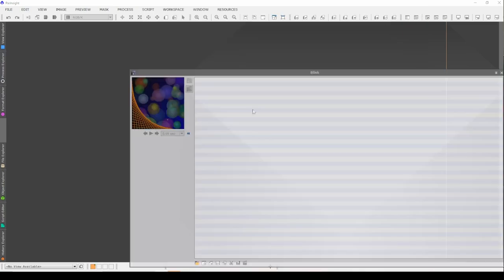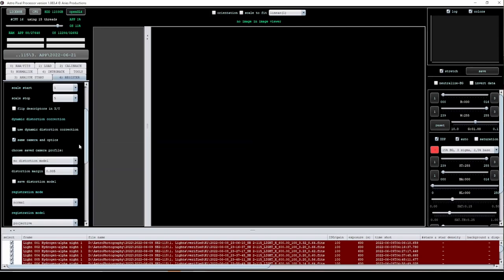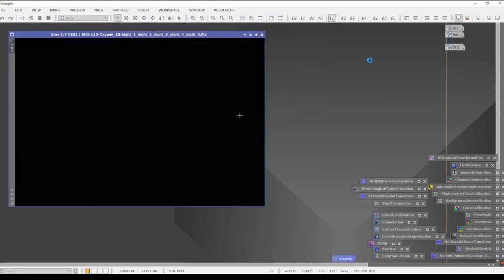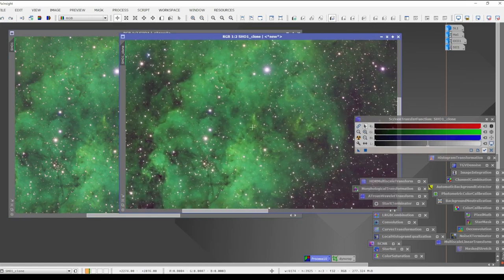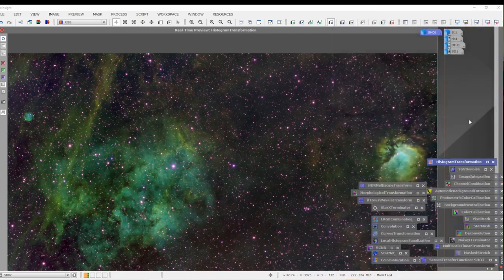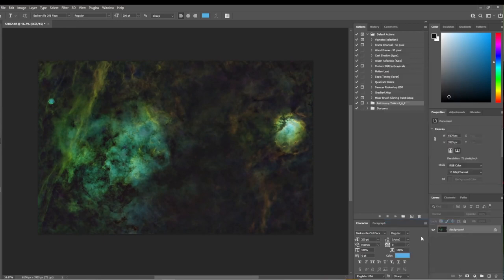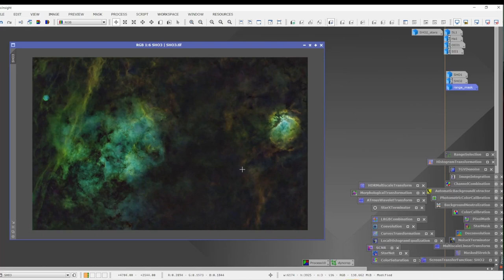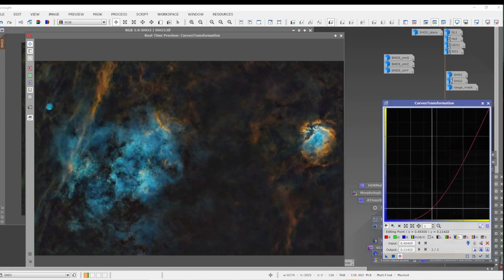Narrowband Processing in PixInsight & PS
I've received Nasa's Astronomy Photo of the Day recognition on January 20, 2022, and I am a 2-time winner of the ZWO Astronomy Picture of the Week. Follow-me on my journey to share the cosmos as well as my workflows.

In this video, I lead you through doing advanced PixInsight processing and make it as easy as possible. From Stacking my images to the final processed image, I'll show you all of my steps, tips and tricks to producing award-winning quality images. Please remember... this is my way of processing and I am not a PixInsight Ambassador or Master and I don't advertise anything that I am not.

Chapters:
00:00 Introduction
00:27 Blink
06:20 Astro Pixel Processor
10:00 PixInsight Processing
1:24:50 Bored? Skip to here.